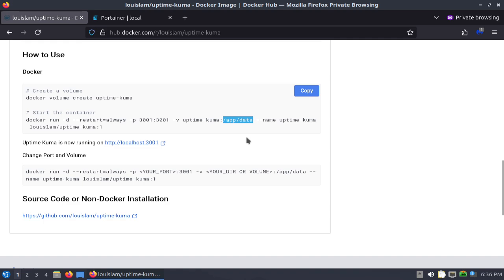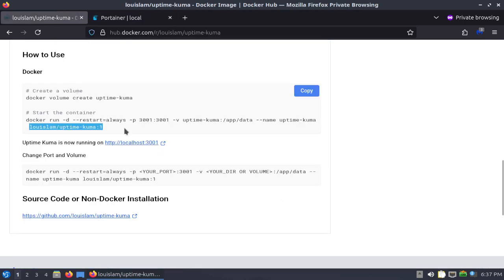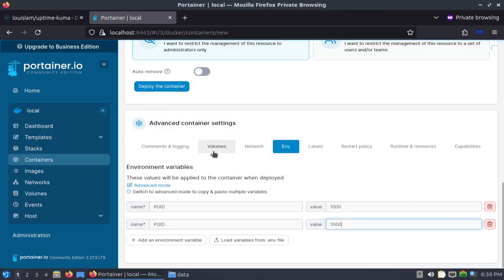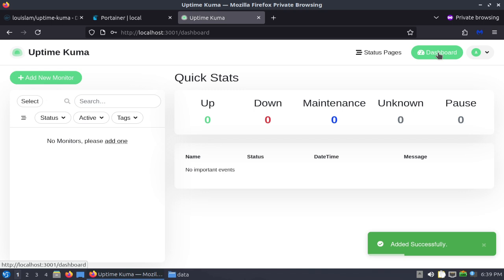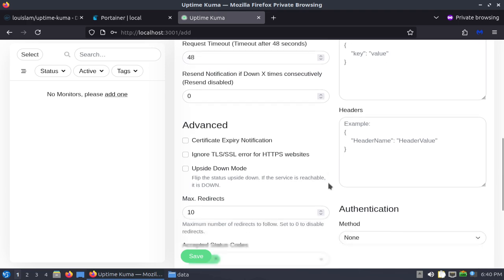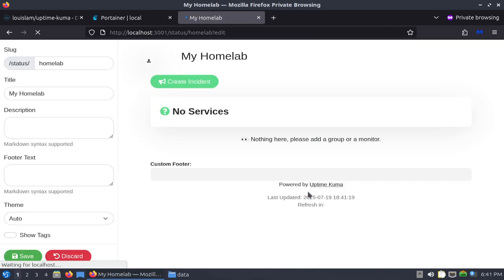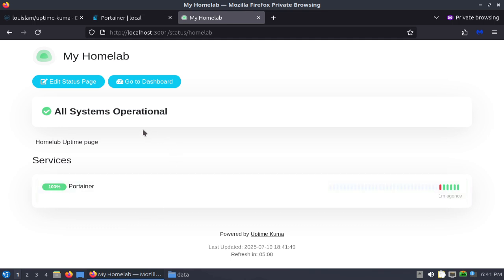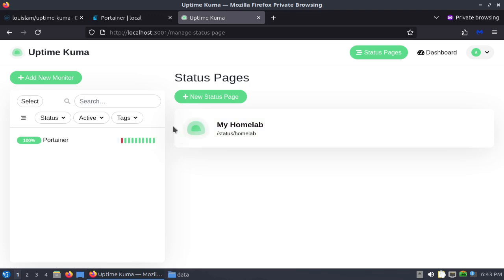Docker Uptime Kuma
A Docker container to show the uptime of your Docker containers.